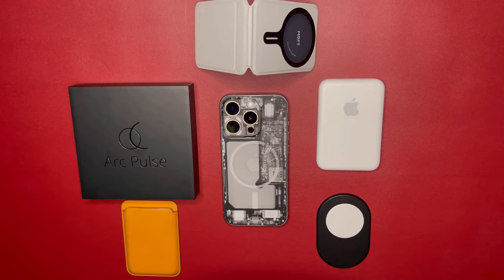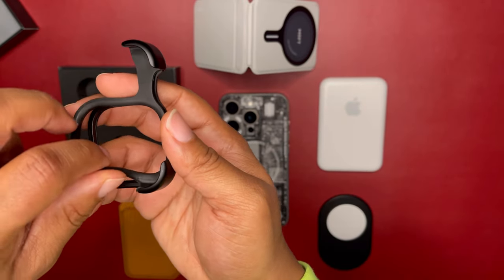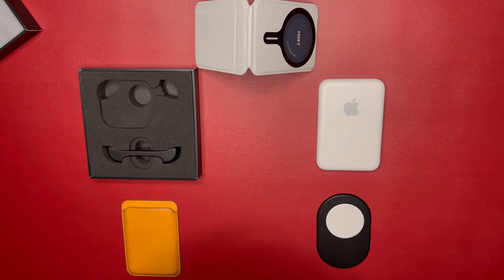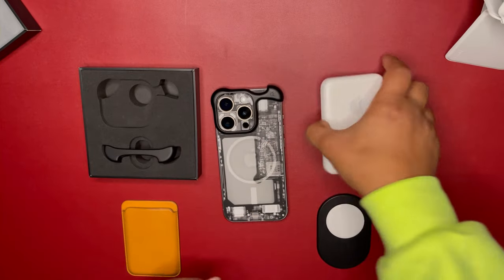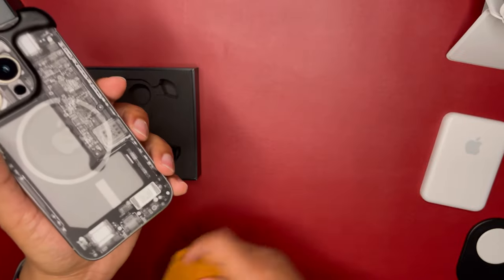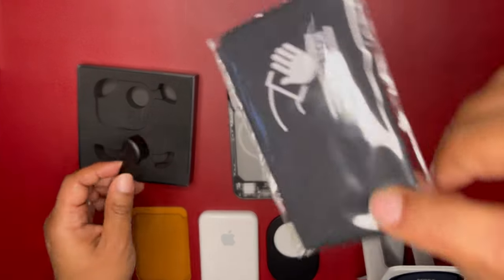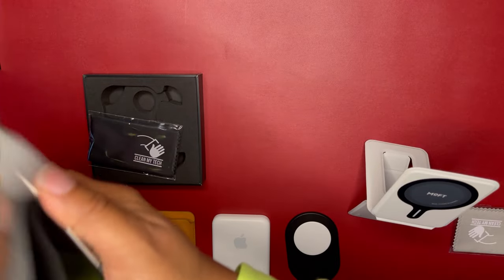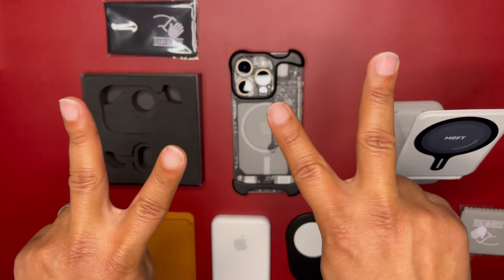Arc Pulse | A Week Later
It’s been a WEEK since I joined the Arc Alliance. Has my experience got better? It has! I found a way to get my other MagSafe accessories to work. Watch the Video.

(Amazon Link)

0:00 - Intro
0:50 - Hands On
2:50 - Top Piece On
3:07 - Moft Tri-Pod Stand
3:55 - Apple MagSafe Battery Pack
5:01 - Pop Socket
5:15 - Apple Leather Magsafe Wallet
6:10 - Best Microfiber Cloth (Link In Description)
6:25 - Wrap Up